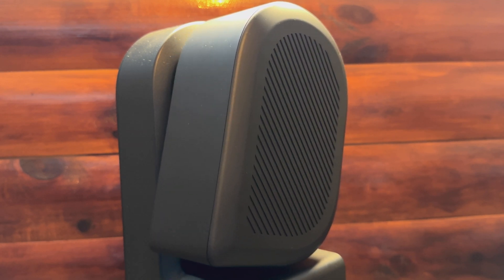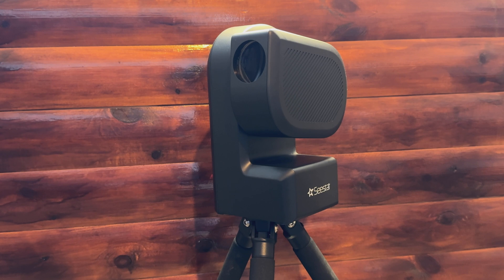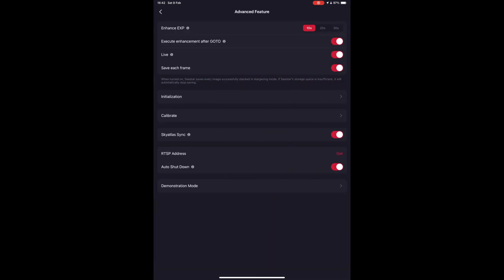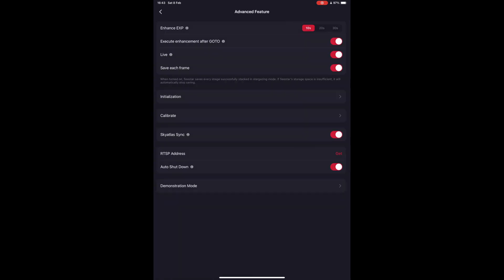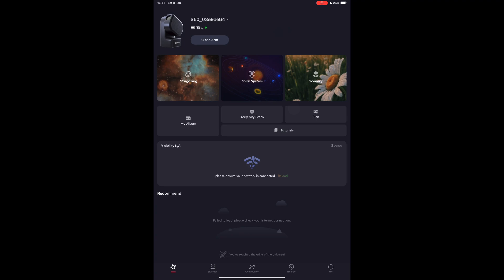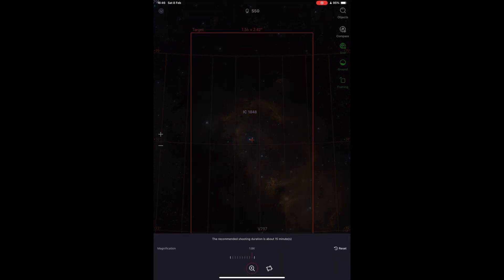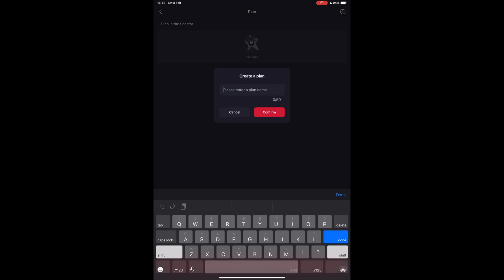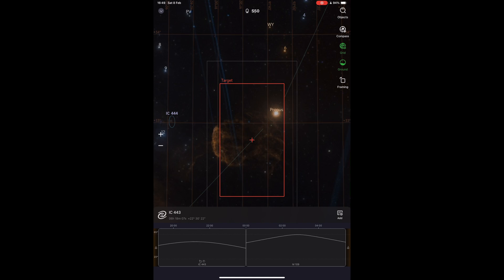Improve your SeeStar images with these simple tricks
Hi AstroNerds!

I've decided to do a quick video on how you can improve the quality of your images from your SeeStar. Since I've been following a lot of forums and subreddits, some typical set up problems pop up and less experienced users might face difficulties.